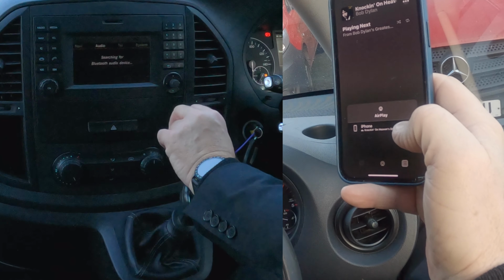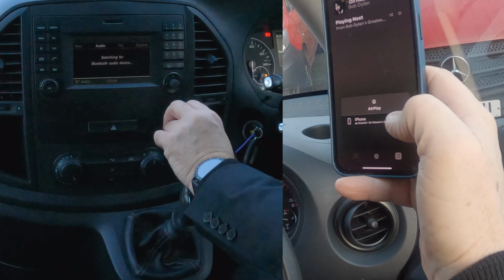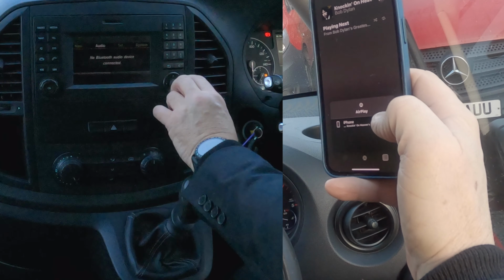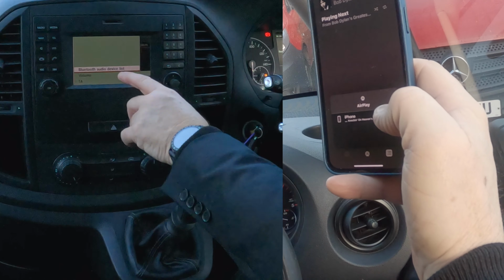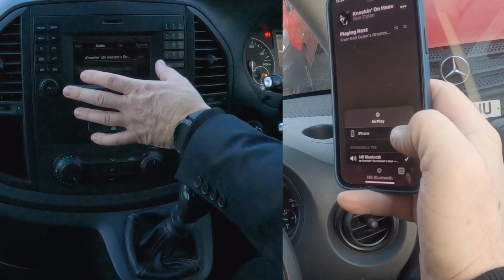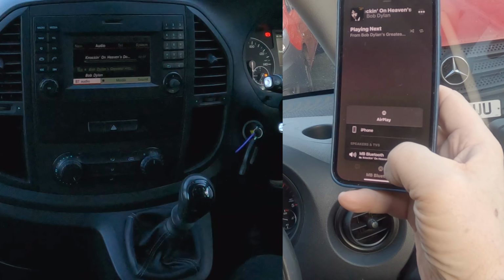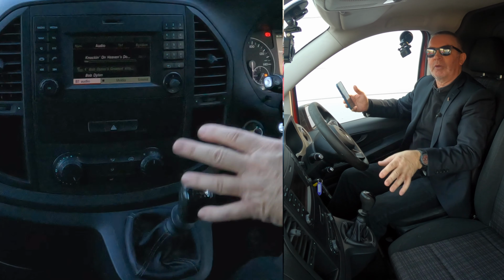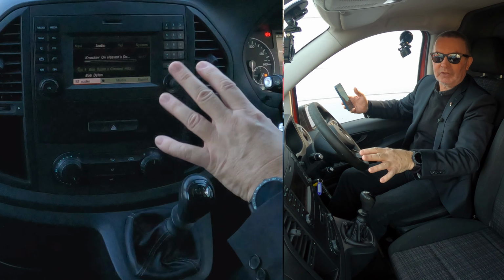How to Pair a mobile to the bluetooth audio system in a 2015 Mercedes Benz Vito